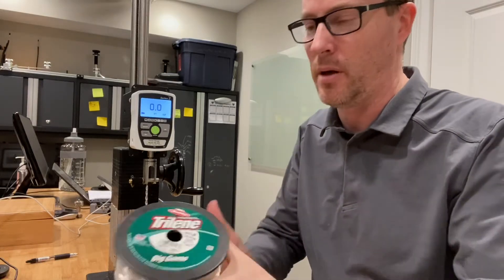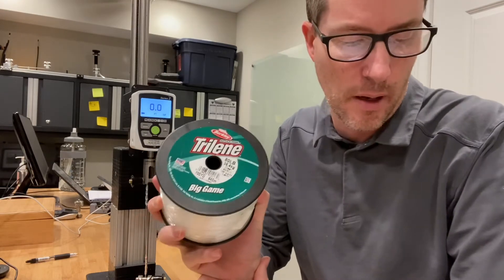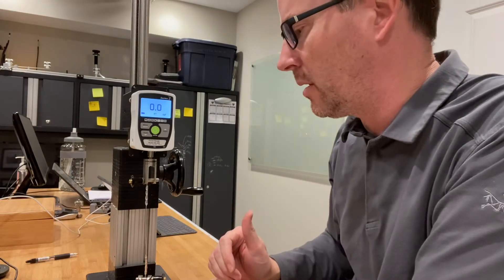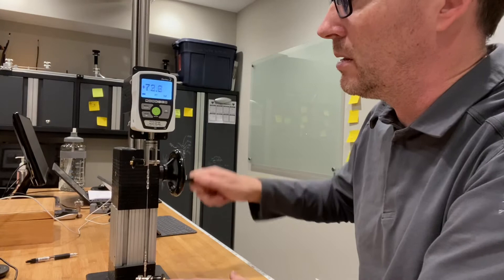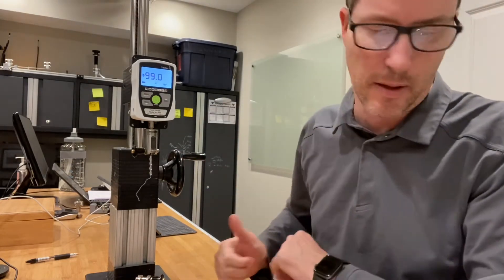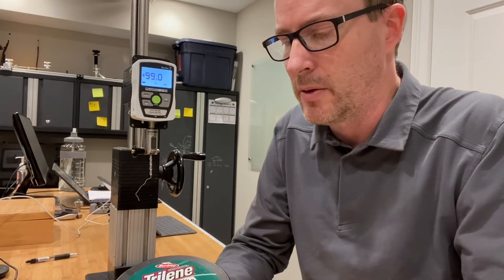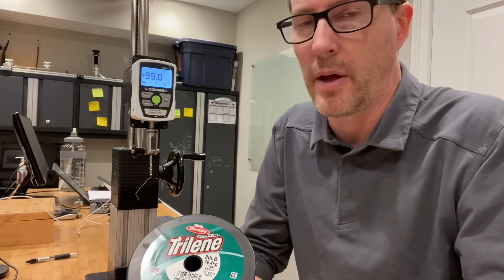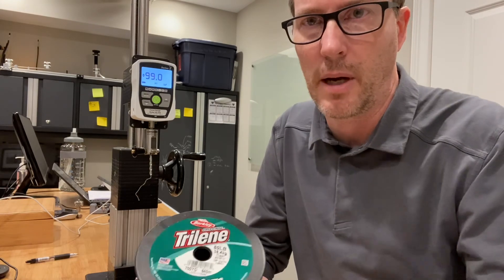80lb Berkley’s Trilene Big Game Monofilament Strength Test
Digital Force Guage